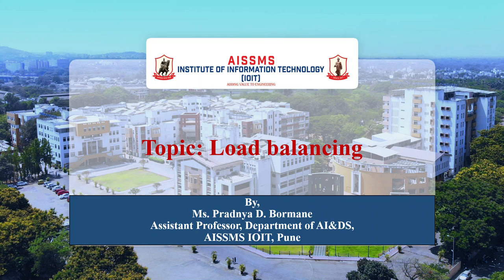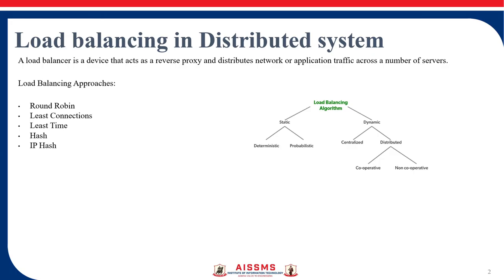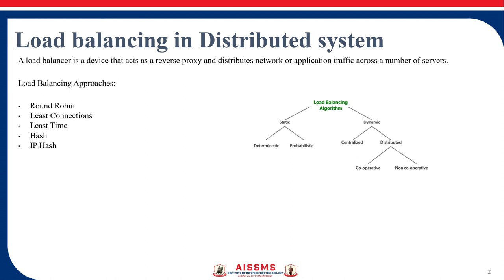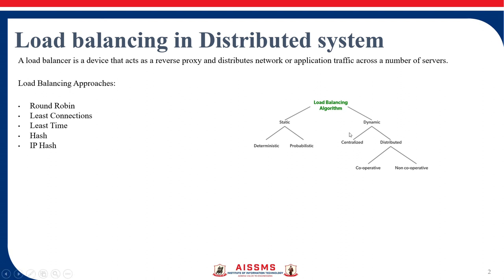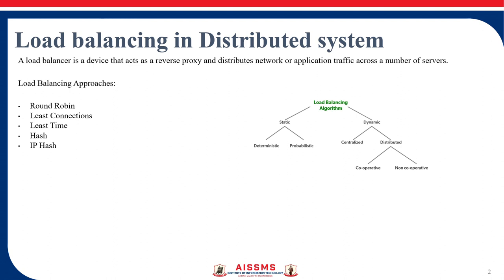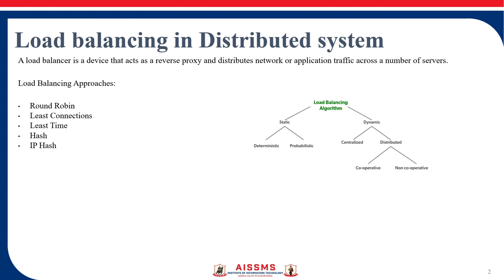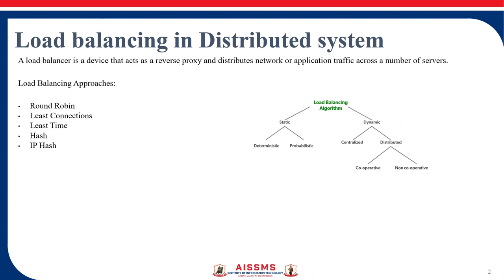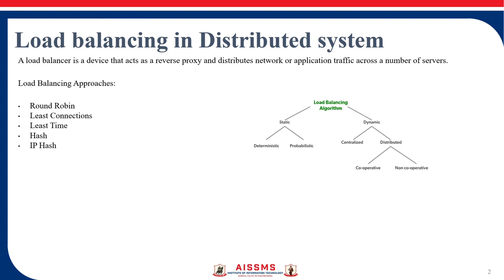Load Balancing (Distributed Computing)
Video by- Ms. Pradnya D. Bormane
Title of the video- Load Balancing
Subject- Distributed Computing
Description - Introduction to load balancing and its different approaches